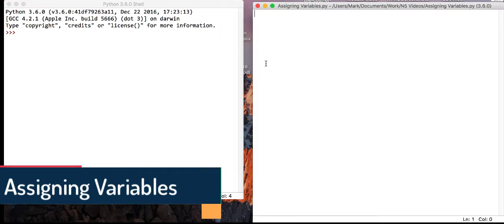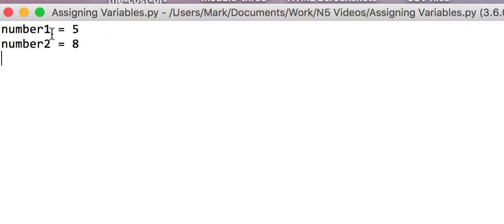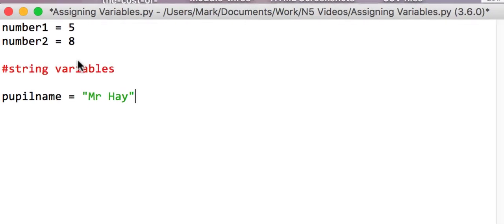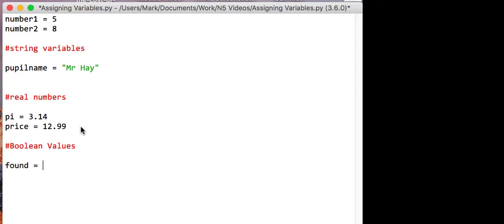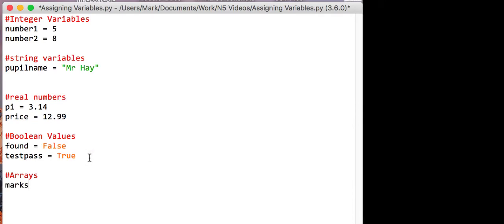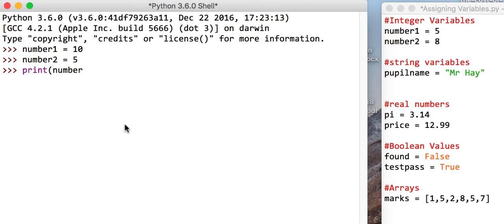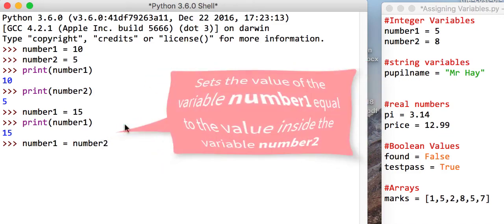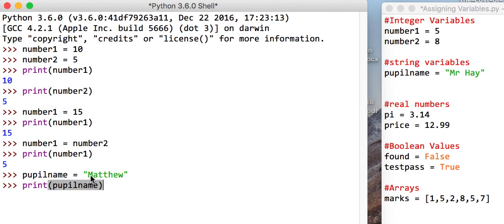1 Assigning Variables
This covers the assigning of values to variables.